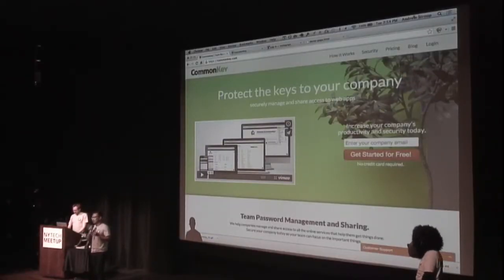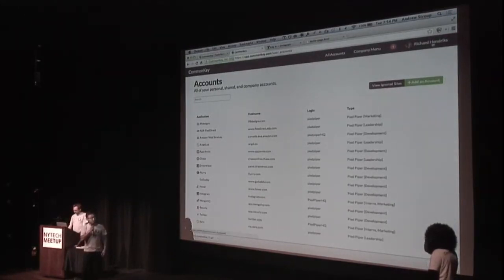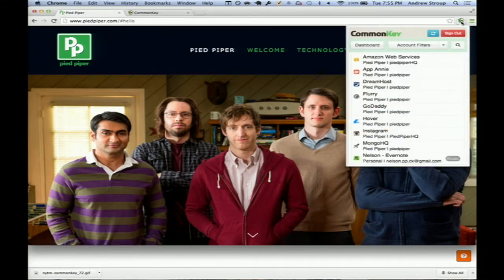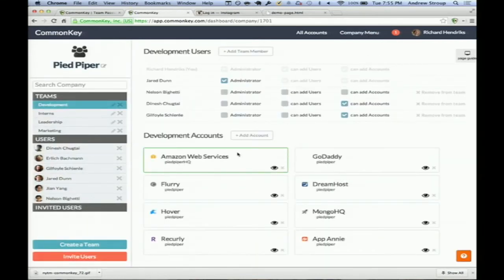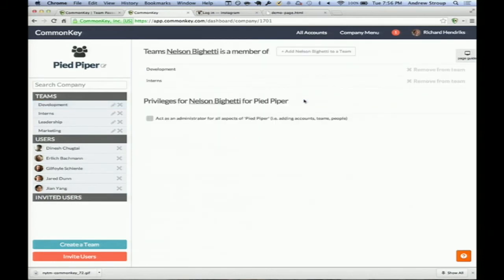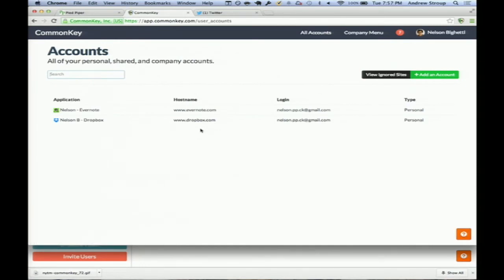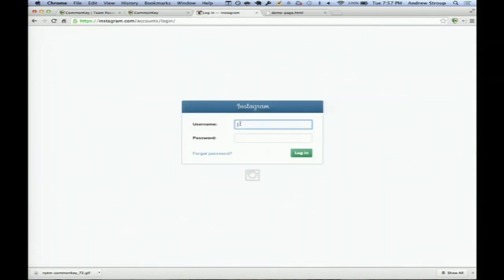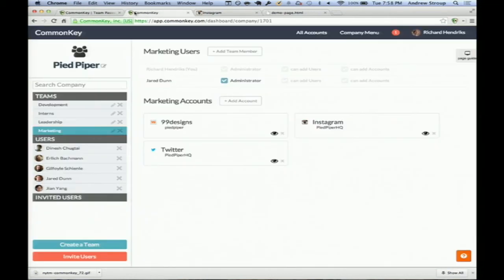CommonKey demo at NYTM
A demo of CommonKey at the June 3rd, 2014 New York Tech Meetup, the largest Meetup on the planet.

CommonKey protects the keys to your company. Ditch the Google Doc or EXCEL file and be more productive and secure today with our easy to use team password manager.

NYTM centers around its monthly events, where members gather to watch emerging companies demo new ideas, hear leading-edge thinking on technology topics, and build their networks to develop their businesses.